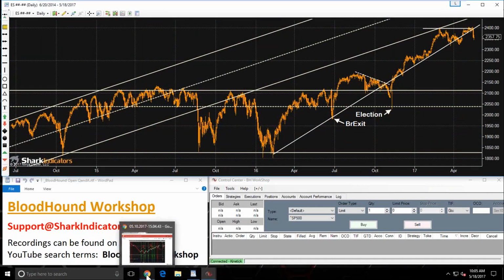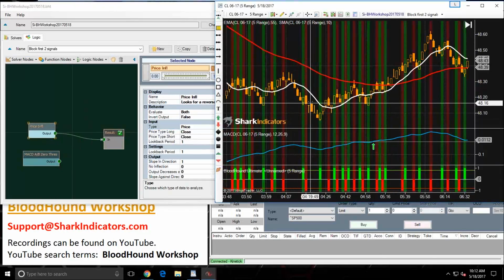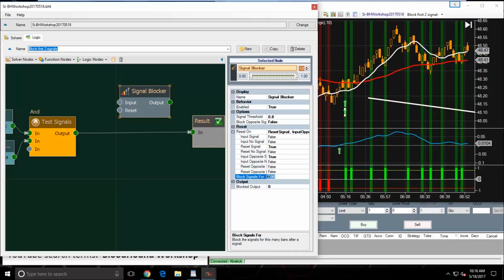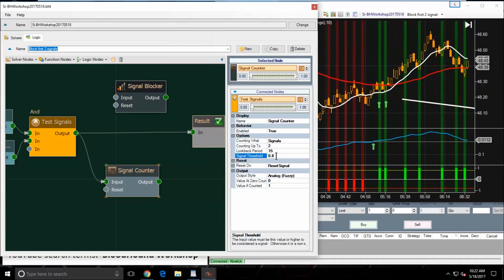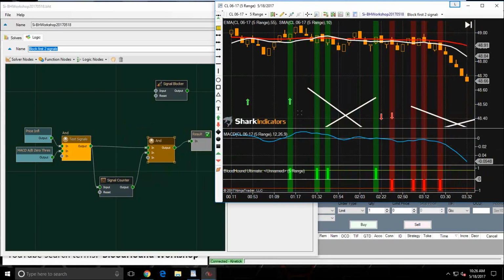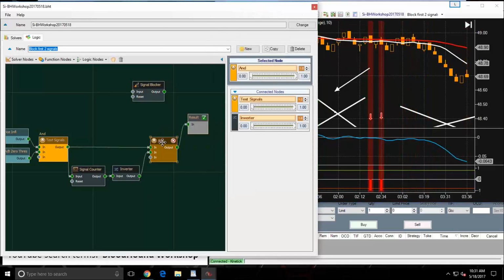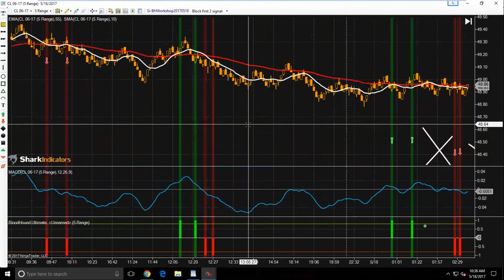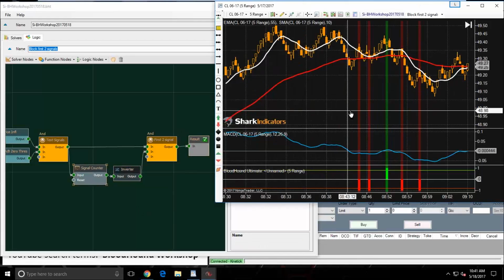BloodHound Workshop - Allowing the First 2 Signals and Blocking Same Signals Afterwards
0:00 - How to allow the first two signals, in the same direction, and block any additional signals afterwards in the same direction.  Always allowing the first two signals in the opposite direction to show.  In this demonstration we use the Signal Counter and Inverter nodes with a AND node to accomplish this.